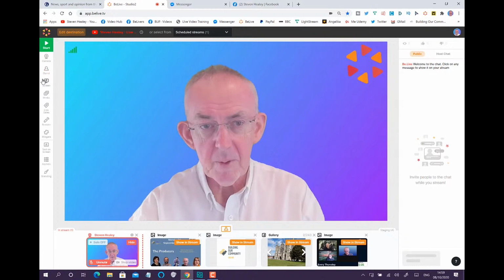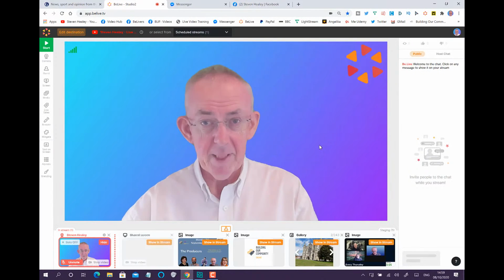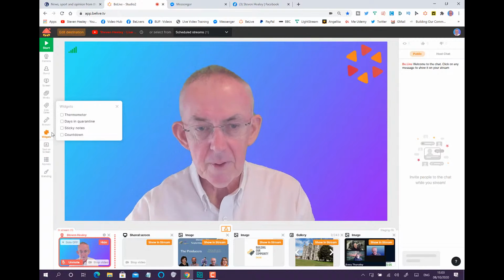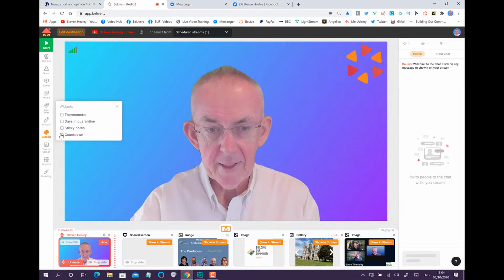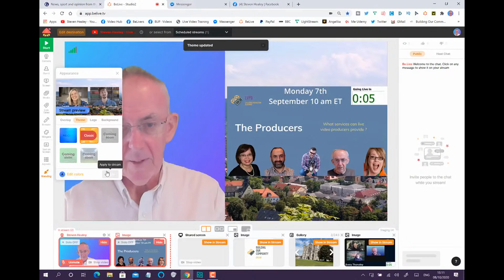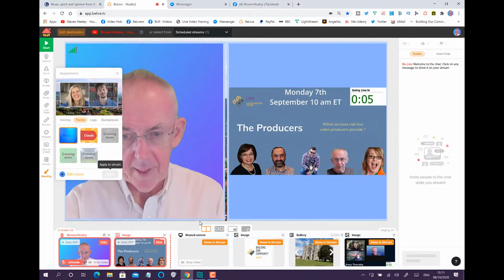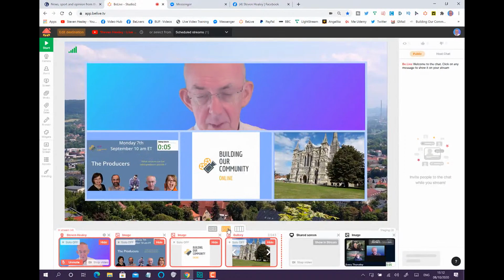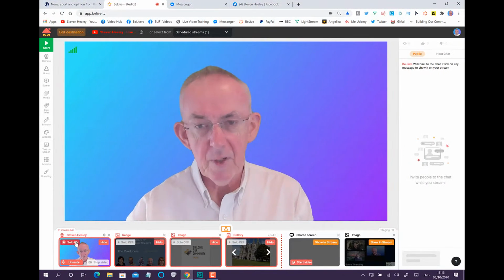The Almost Complete Guide to Be.Live, live video broadcasting BeLive2020 by Steven Healey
BeLive Training Course 2.00

BeLive is the BEST way to go live with four people on screen on Facebook and Youtube.

BeLive works in your chrome browser and all broadcasts start from your desktop or laptop

In this overview I outline the BeLive Studio functions , in the following videos I details step by step how to use them.